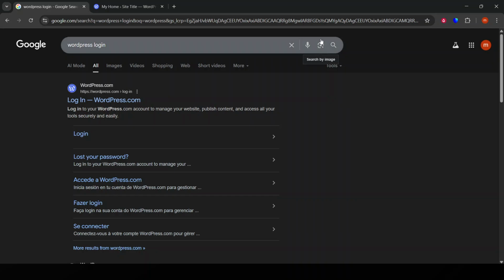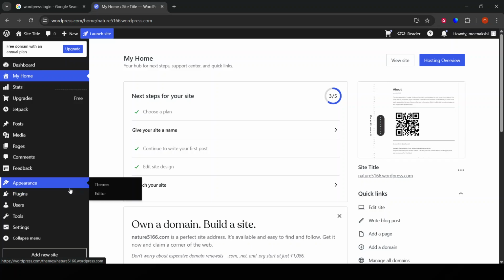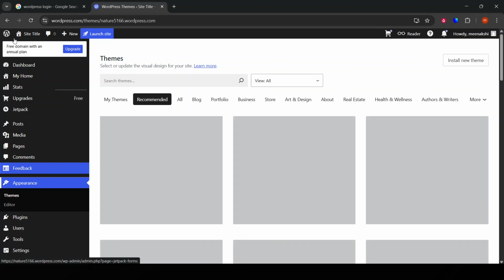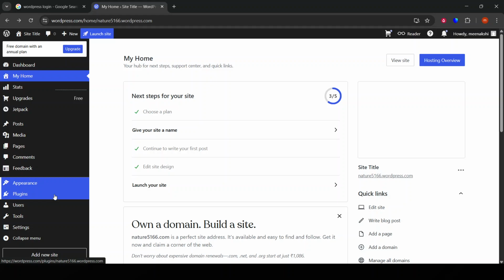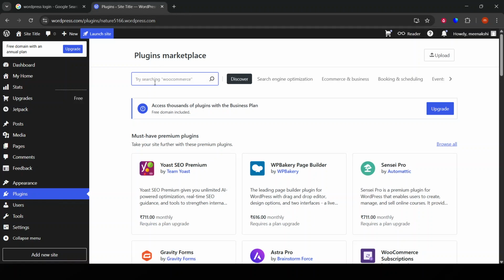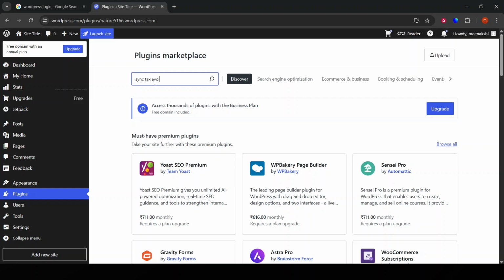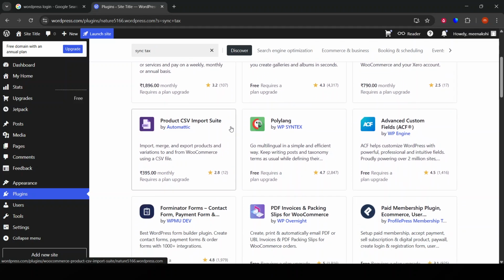How to Use Syntax Highlighter Code in Wordpress 2026 (Step By Step)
Learn How to Use Syntax Highlighter Code in Wordpress in this video.

In This Video, We'll Show You 👇
Wordpress Syntax Highlighter
Syntax Highlighting Wordpress
Wordpress Code Highlighting
Add Code Syntax Highlighting Wordpress
Wordpress Code Highlighter Plugin
Best Wordpress Syntax Highlighter
Syntax Highlighter For Wordpress
Wordpress Code Block Syntax
Highlight Code In Wordpress
Wordpress Code Syntax
Wordpress Code Editor
Syntax Highlighting In Wordpress
Wordpress Syntax Highlighting Plugin
Wordpress Code Highlighting Plugin